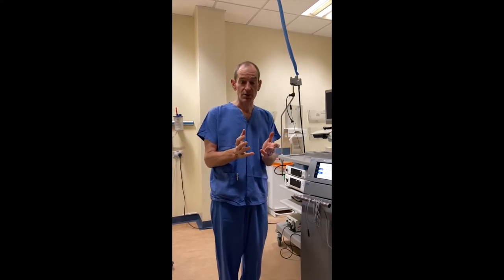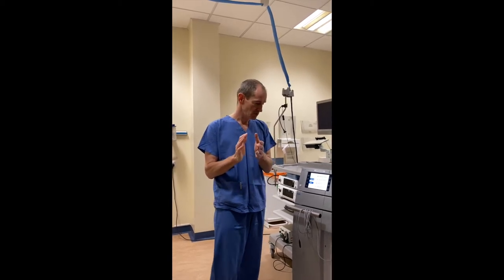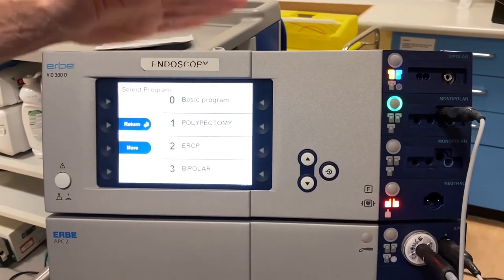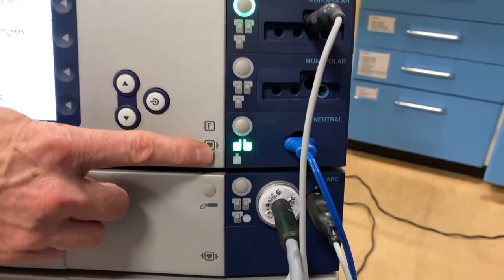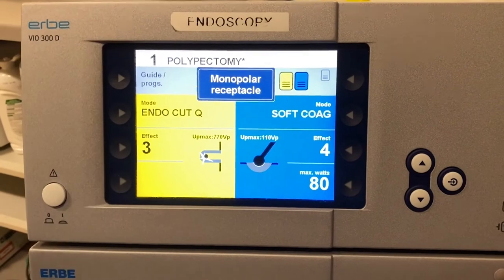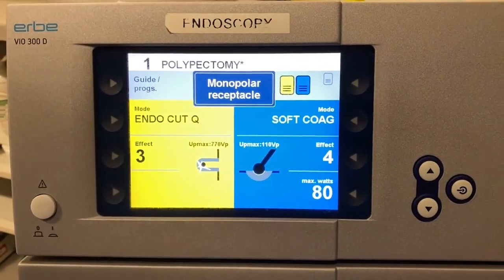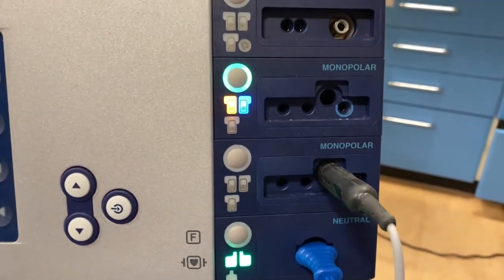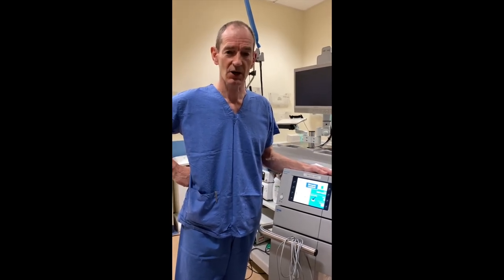London Live Endoscopy Top Tips - Electrocautery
No matter what your endoscopic inclination - upper GI, lower GI or hepatobiliary - during one's training the  workings and settings of the electrocautery machine remain a poorly taught mystery. That's why the GastroLearning team were extremely grateful to Dr Ian Penman of the Edinburgh Royal Infirmary for unravelling the mystery for us in this fantastic instructional video!